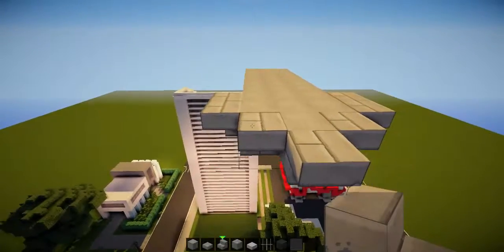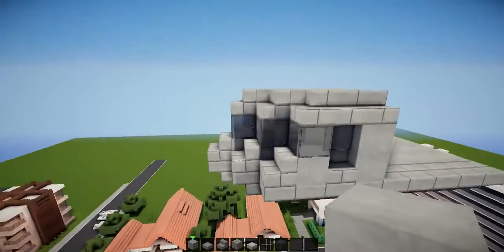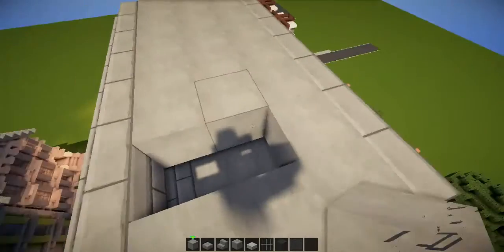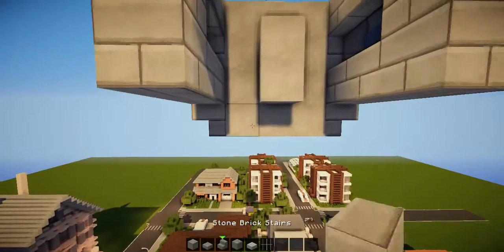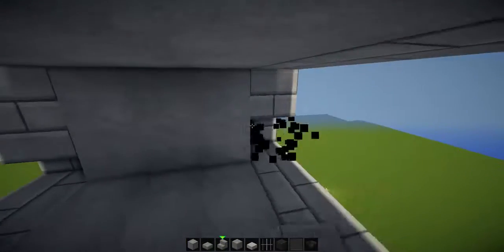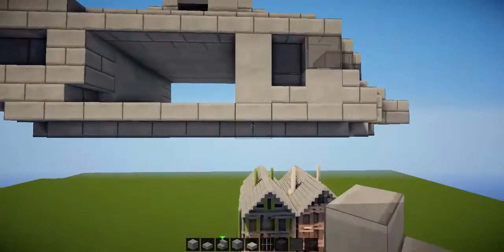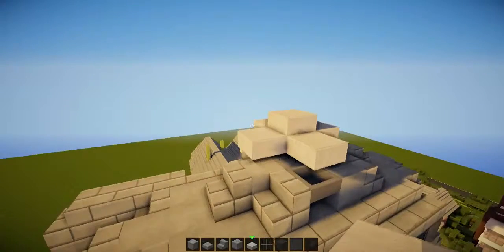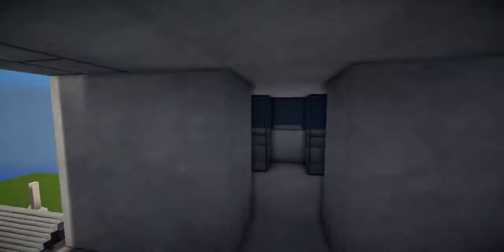Minecraft - Huey Helicopter - Full Tutorial